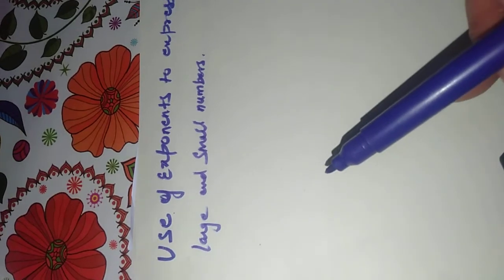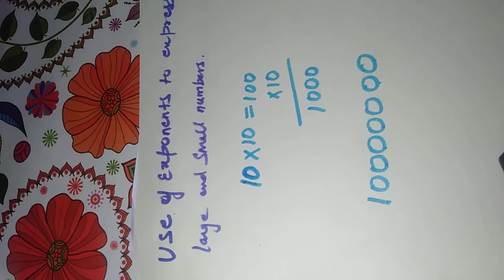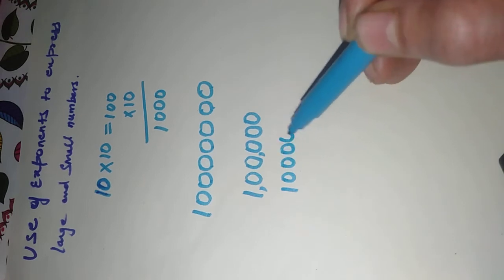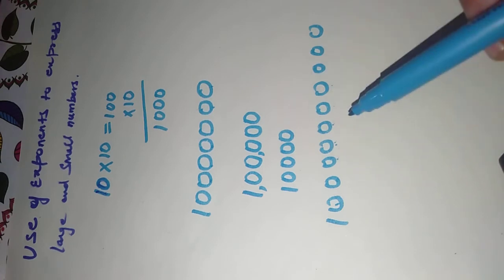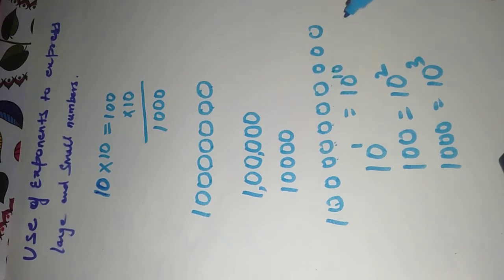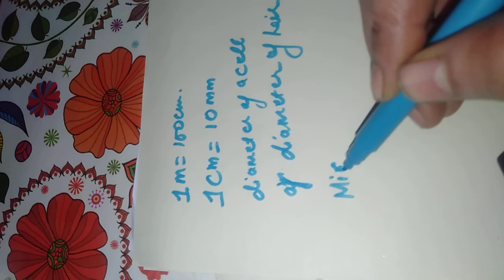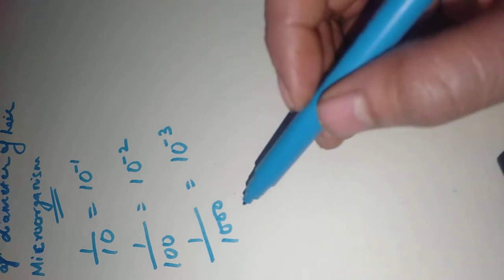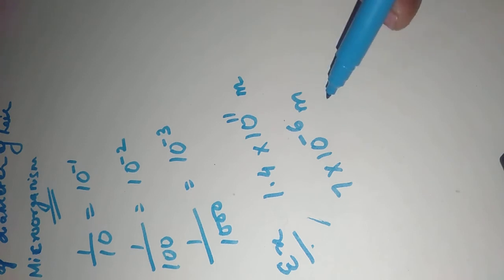exponents and powers